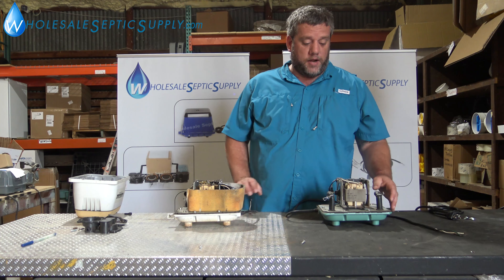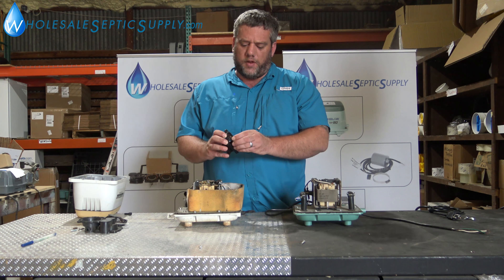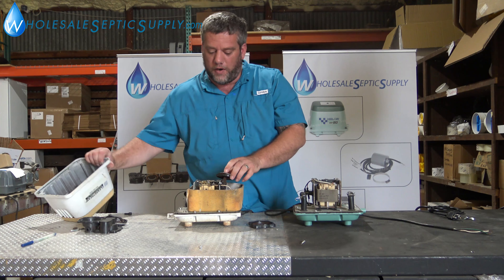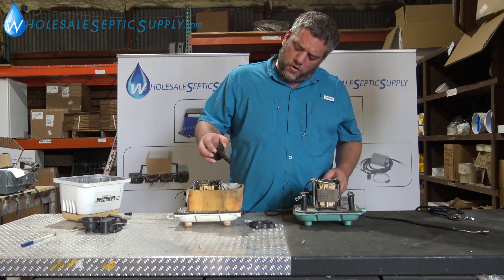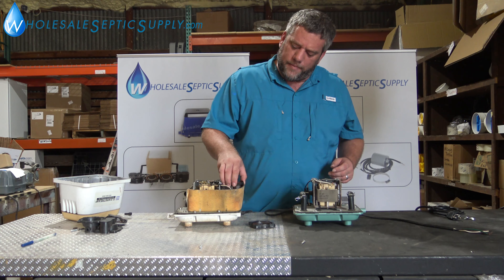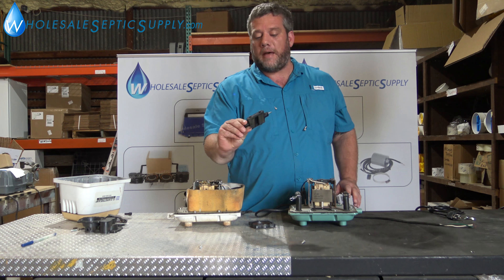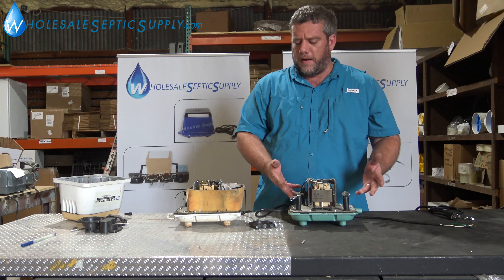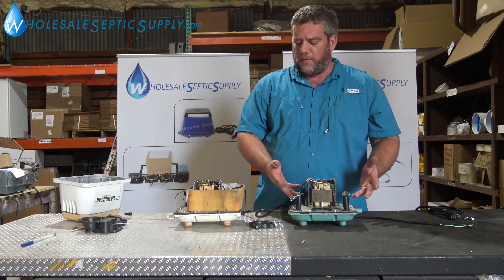Should I rebuild my septic aerator/air pump?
What to do when lots of "red dust" starts to build up in your septic aerator/air pump.